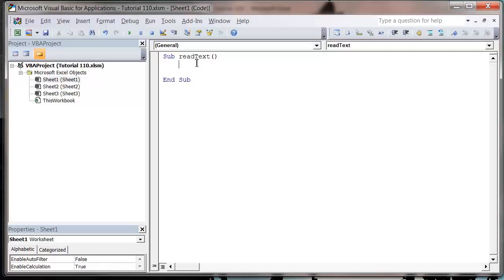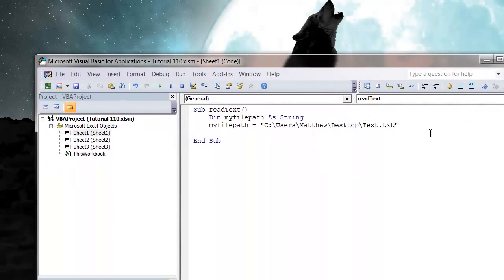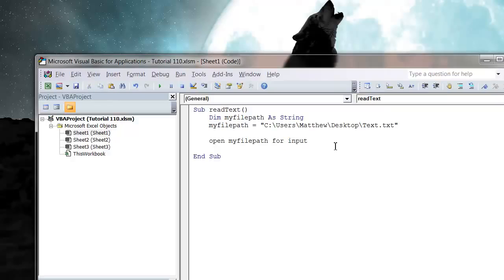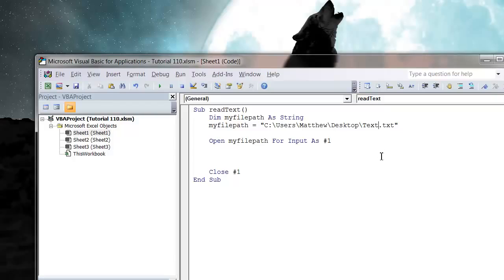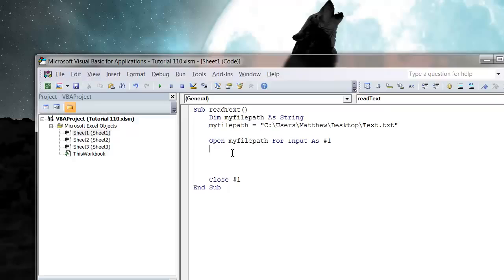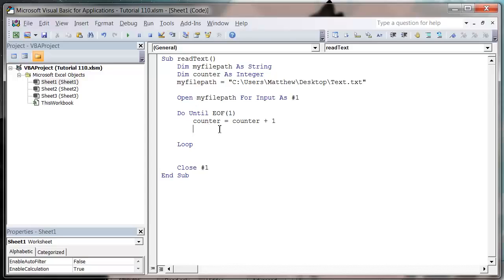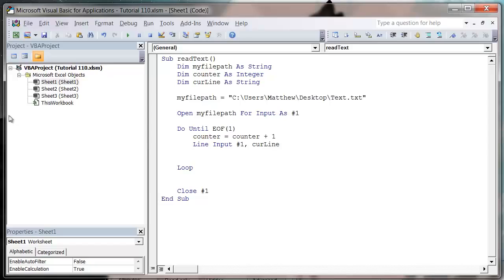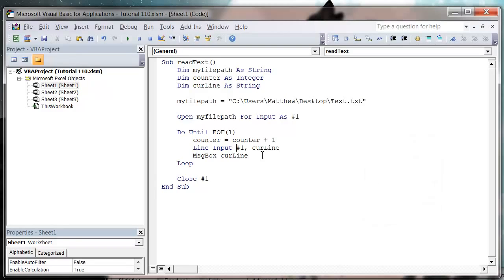Excel 2010 VBA Tutorial 110 Reading input from a text file